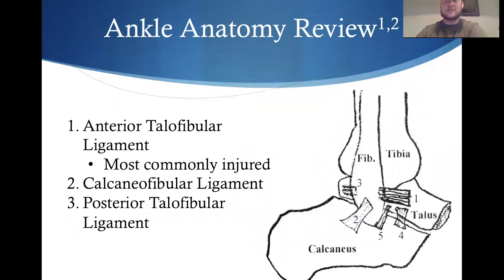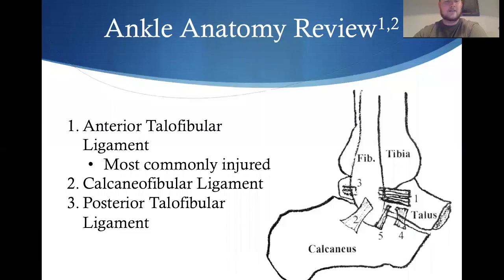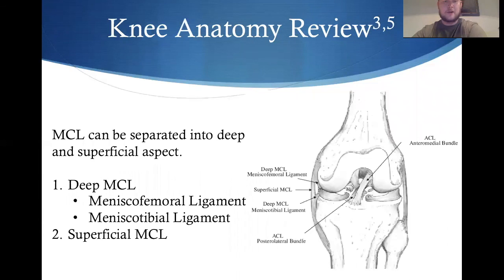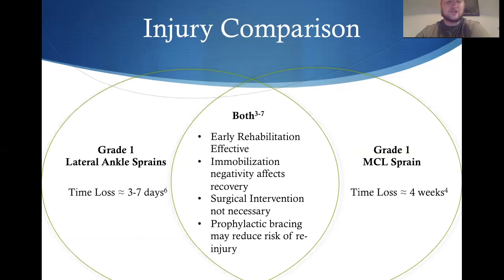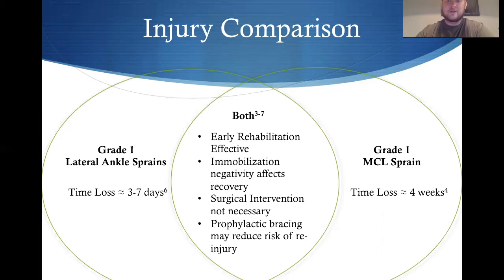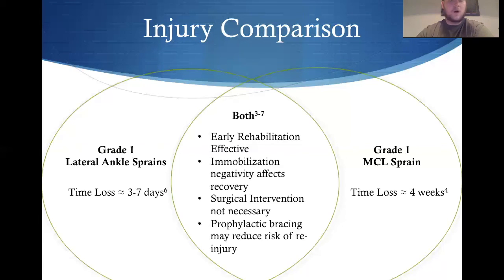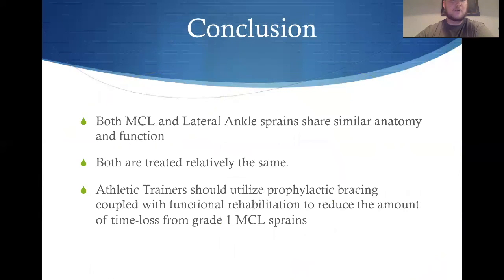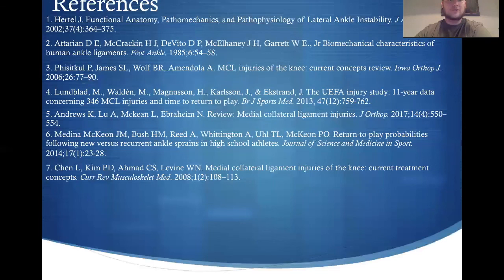Clinical Decision Making Lateral ankle sprain vs MCL sprain